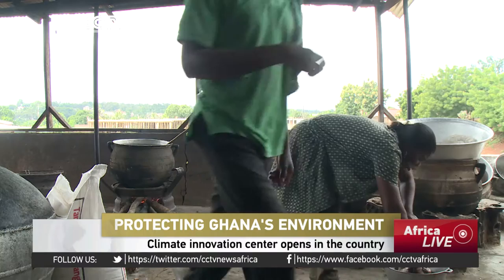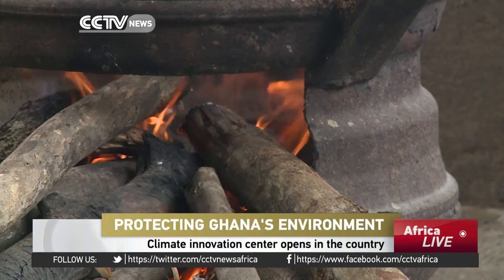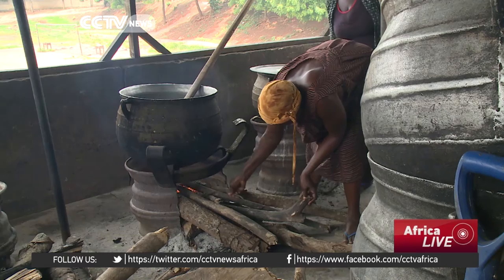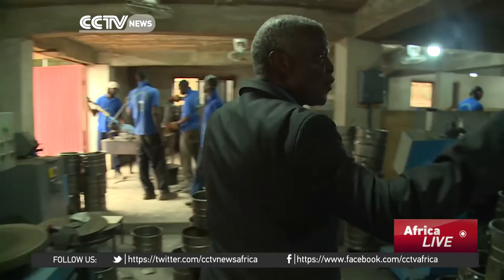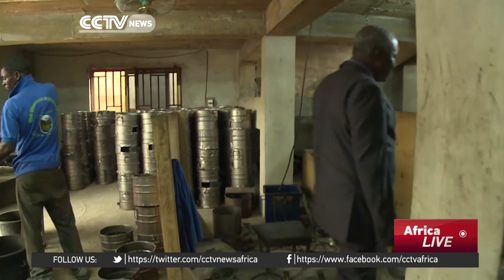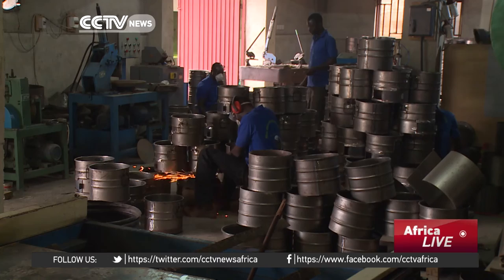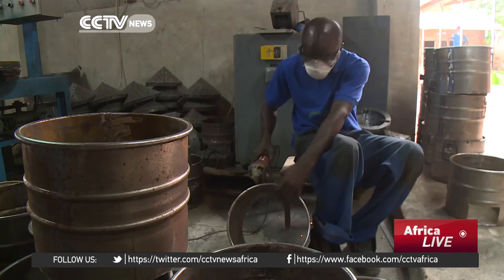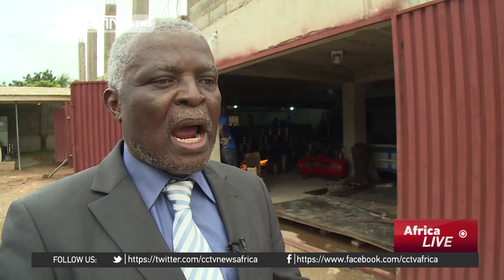Climate innovation centre opens in Ghana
A new Climate Innovation Centre has opened in Ghana to support green companies. The Centre is funded by donors like the World Bank. It aims to provide seed money for businesses that are good for the environment, create jobs and improve lives. CCTV's Katerina Vittozzi has the story.